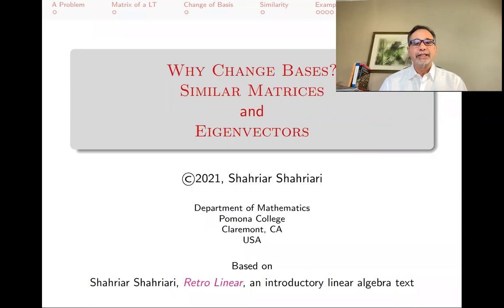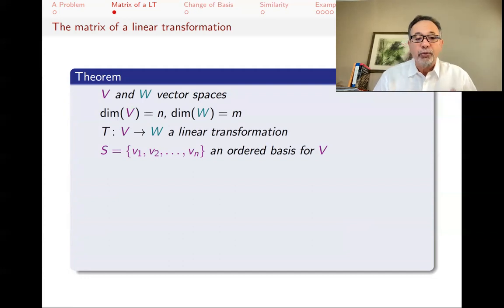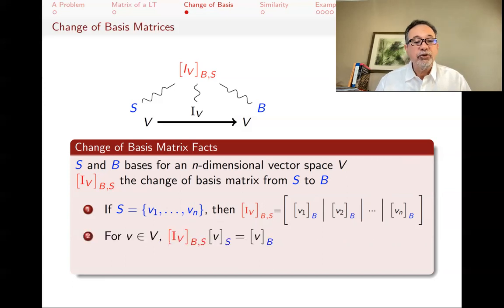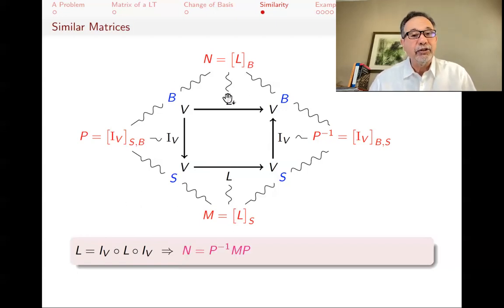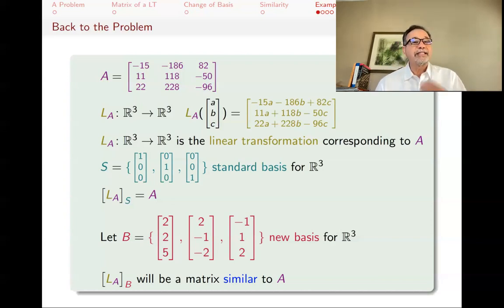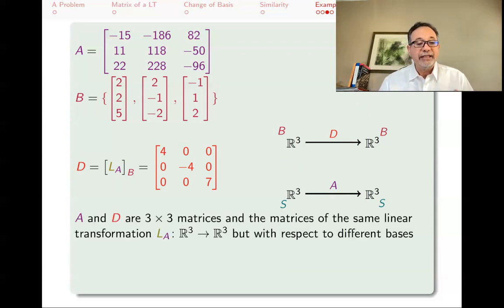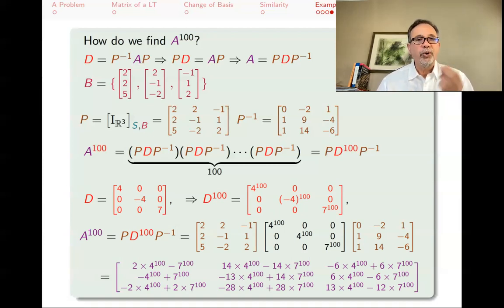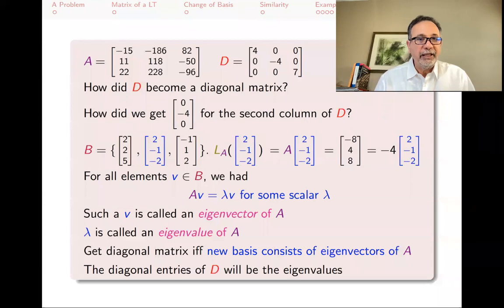LA67 Why Change Bases? Similarity and Eigenvectors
Given a square matrix A, how do we find A^k? Using the relationship between linear transformations and matrices, we find a matrix similar to A for the purpose of finding powers of A. This is done by changing the standard basis for R^n to a basis consisting of eigenvectors of A. This video shows why it pays to sometimes use bases other than the standard basis, and it provides a segue to the study of eigenvalues and eigenvectors in later videos.
00:00 Introduction
00:40 Motivating Problem: Finding A^100 for a 3x3 matrix A
04:36 Matrix of a Linear Transformation
06:59 Change of Basis Matrices
10:27 Similar Matrices
15:15 Back to the Motivating Problem
17:01 Introducing a new basis for R^3
18:10 A matrix similar to A via the new basis
21:06 Recap of the Problem so far
23:20 Finding A^100
27:25 How do we get a diagonal Matrix similar to A?
29:10 Need a basis of eigenvectors! (not a factorial)